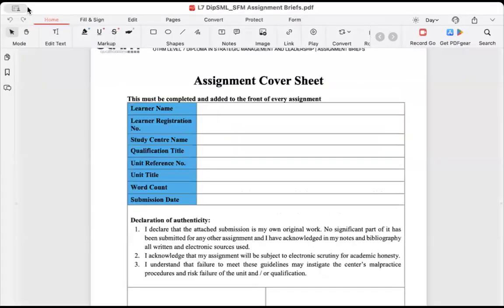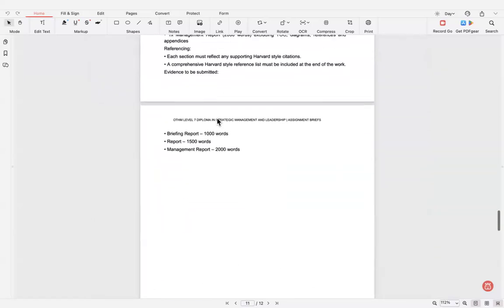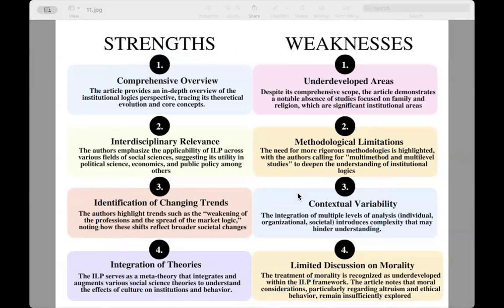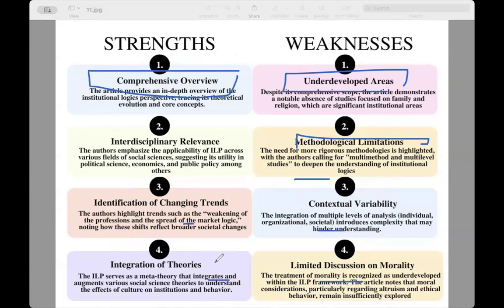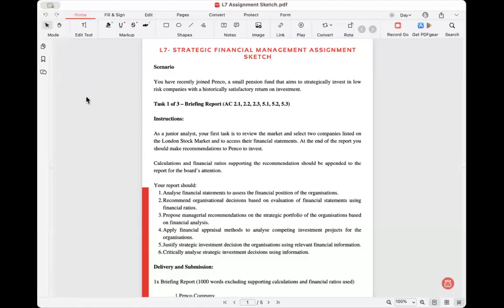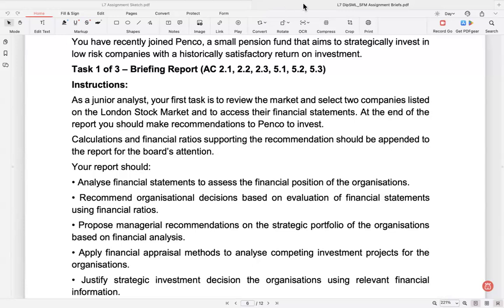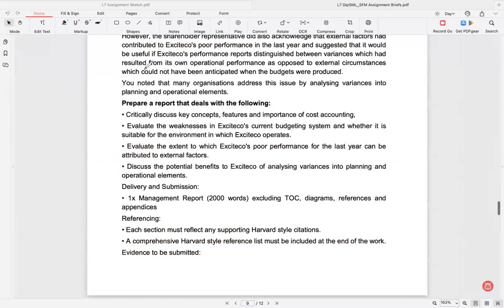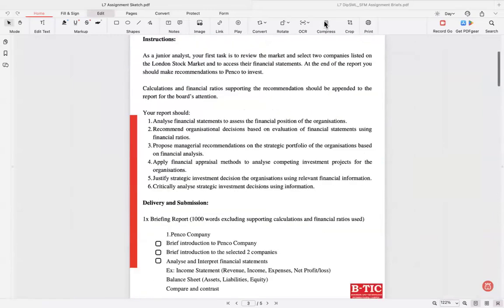Assignment Advise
30th March 2025